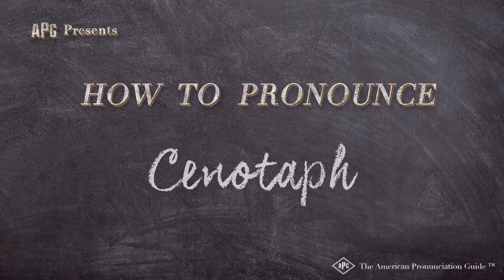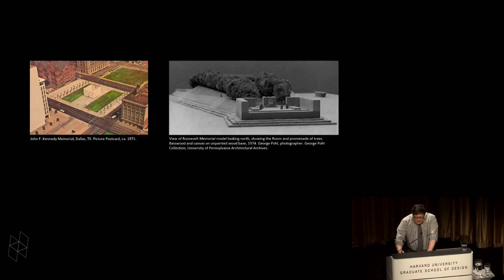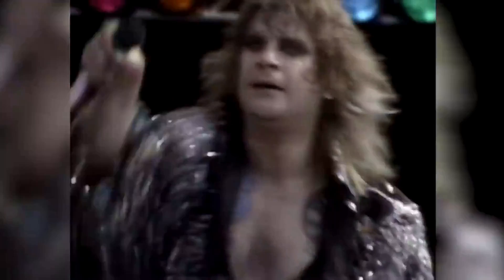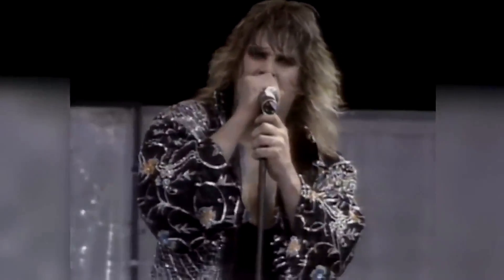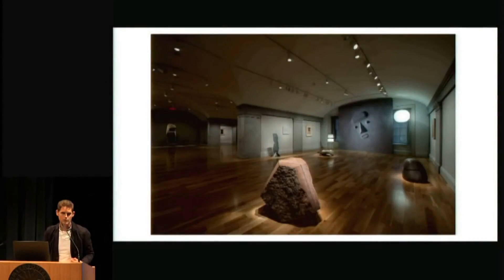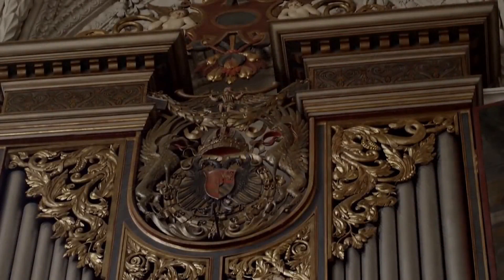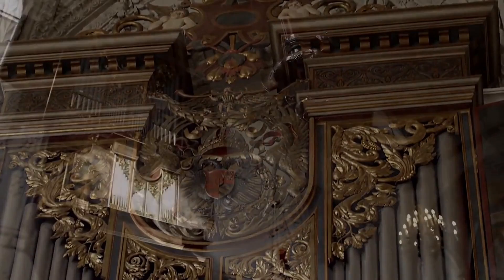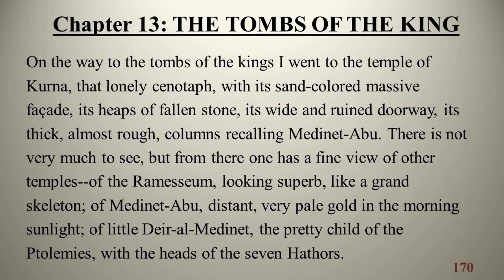How to Pronounce Cenotaph (Real Life Examples!)